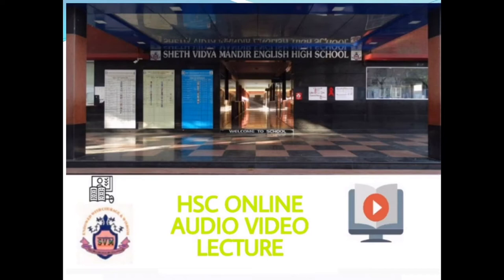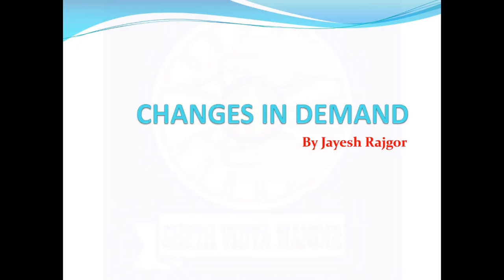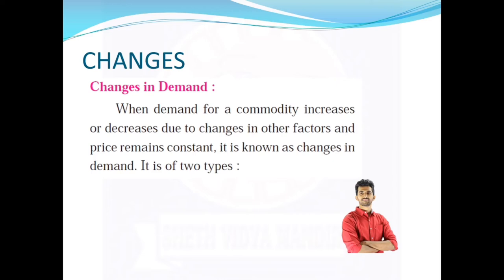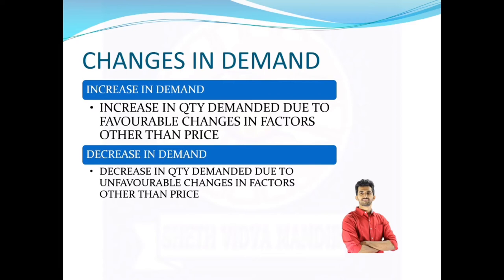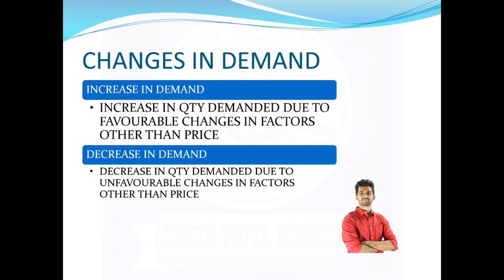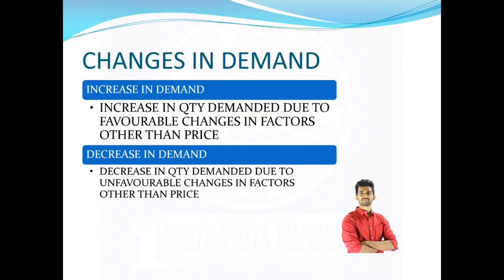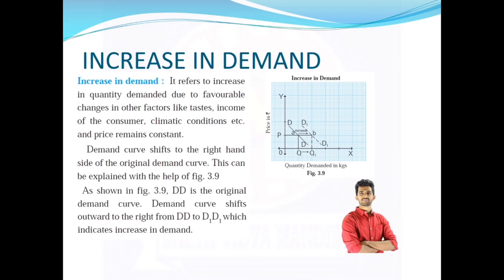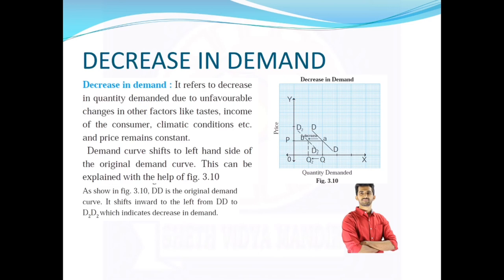XII ECONOMICS BY JAYESH RAJGOR changes in demand